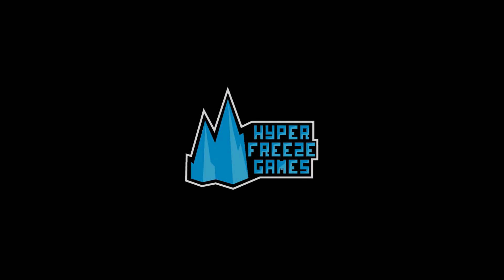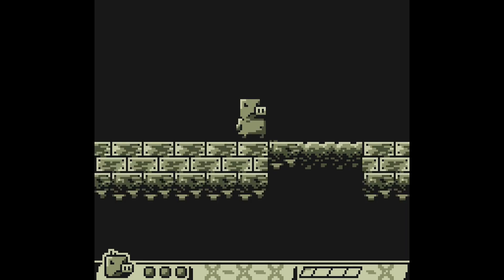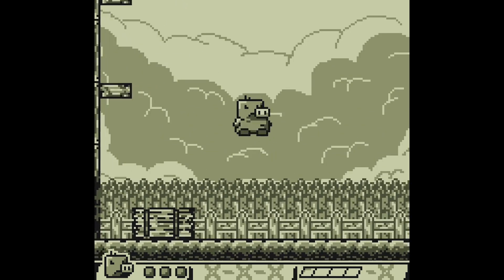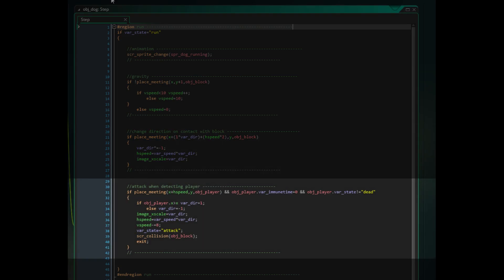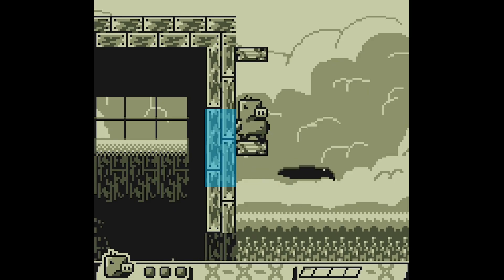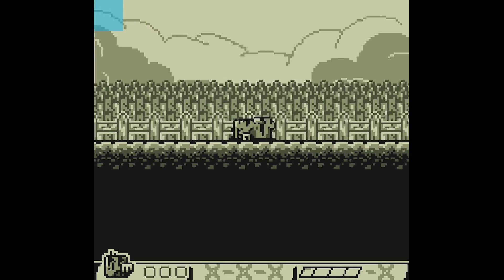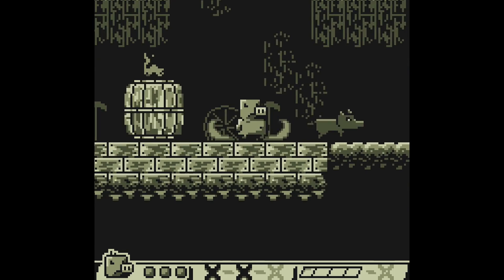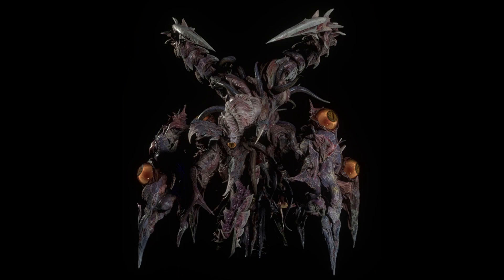The first SNOT-TYPE GAME! Devlog #04 / Making a Game Boy inspired game in Game Maker Studio 2!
It's time to get some combat in! Adding enemies, attacks and JUICE to my game!

Script, video, art and code by myself.